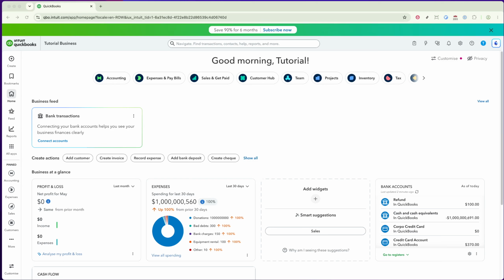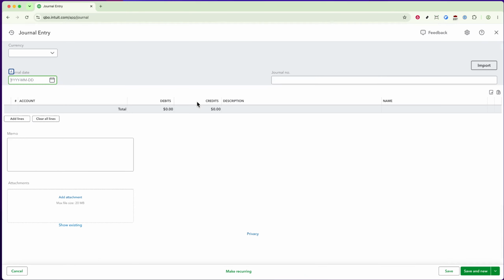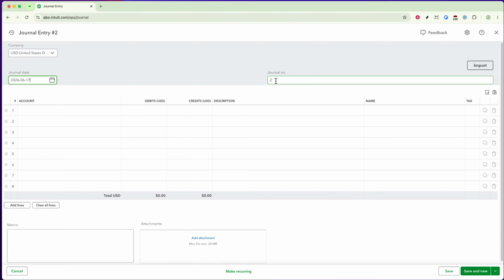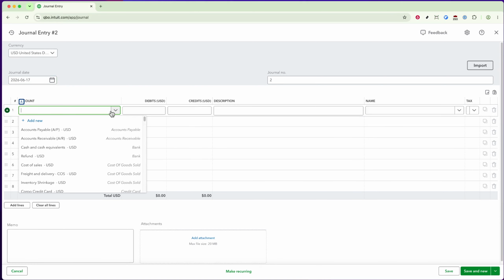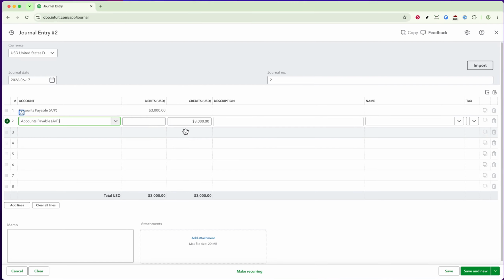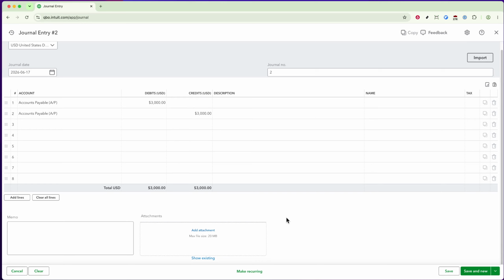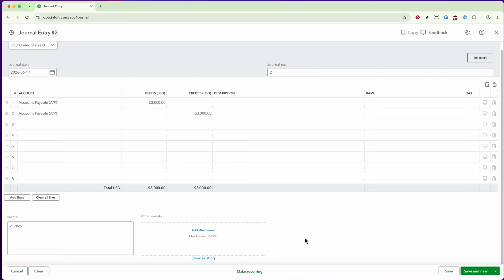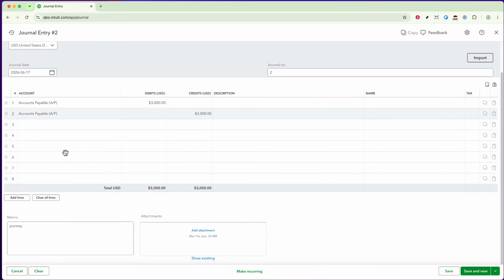How to Make and Record a Journal Entry QuickBooks Online (Step-By-Step) [2026 guide]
00:00 Introduction
00:33 Accessing the Journal Entry Form
00:57 Setting the Journal Date
01:09 Reviewing and Editing Journal Numbers
01:24 Entering Account Details
01:48 Adding Additional Fields
02:02 Reviewing and Verifying Data
02:16 Adding a Memo and Attachments
02:39 Saving the Journal Entry
02:49 Reviewing Saved Entries
03:03 Conclusion and Call to Action